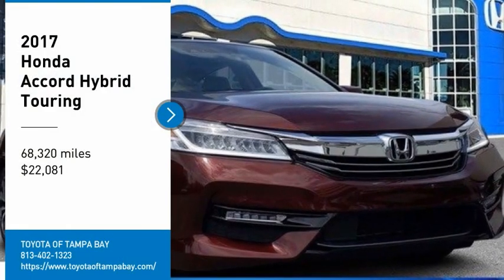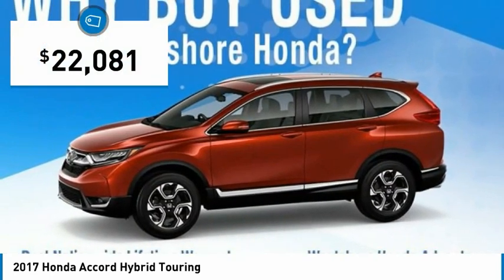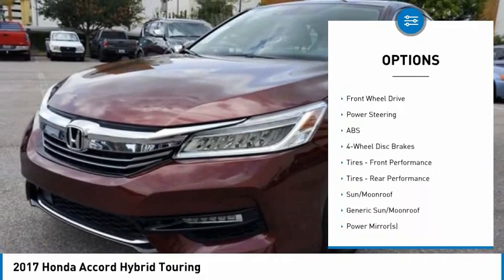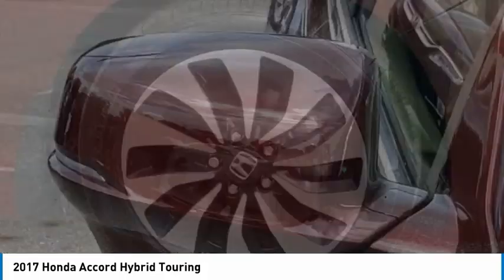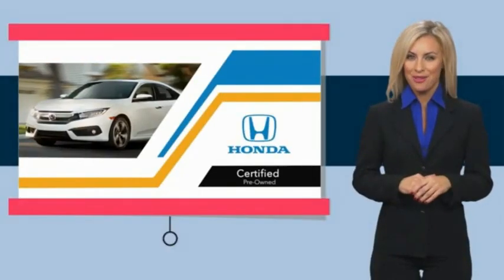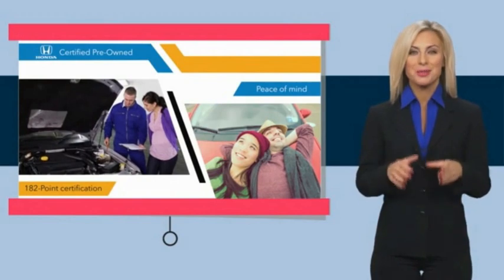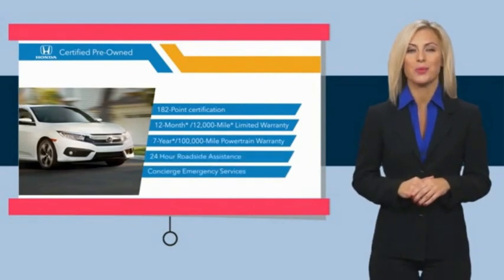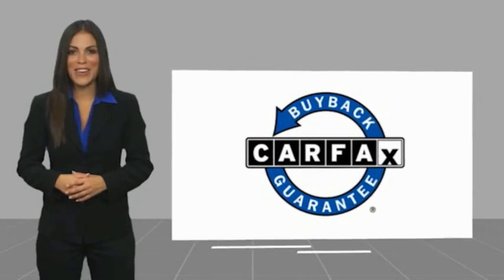2017 Honda Accord Hybrid 024068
2017 Honda Accord Hybrid Touring

**TAKE ADVANTAGE OF OUR REAL NATIONWIDE LIFETIME WARRANTY. UNLIMITED TIME AND UNLIMITED MILES**NAVIGATION SYSTEM, POWER MOONROOF, BACK UP CAMERA, BLUETOOTH, HEATED LEATHER BUCKET SEATS, POWER DRIVER & PASSENGER FRONT SEATS, STEERING WHEEL MOUNTED AUDIO CONTROLS, 17 ALLOY WHEELS,2.0L 4-CYLINDER DOHC 16V I-VTEC!!* Roadside Assistance* Vehicle History* Limited Warranty: 12 Month/12,000 Mile (whichever comes first) after new car warranty expires or from certified purchase date (for HondaTrue Certified program), 60 Month/86,000 Mile (whichever comes first) from original in-service date, if purchased within new vehicle limited warranty period (for HondaTrue Certified+ program)* 182 Point Inspection* Roadside Assistance for the duration of the Certified Pre-Owned Limited Warranty. Up to two complimentary oil changes within the first year of ownership. SiriusXM 90-Day Trial (for HondaTrue Certified+ program), Vehicles purchased within New Vehicle Limited Warranty period: extends New Vehicle Limited Warranty to 4 years*/48,000 miles*. Roadside Assistance for the duration of the Certified Pre-Owned Limited Warranty. Up to two complimentary oil changes within the first year of ownership. SiriusXM 90-Day Trial (for HondaTrue Certified program)* Powertrain Limited Warranty: 84 Month/100,000 Mile (whichever comes first) from original in-service date* Warranty Deductible: $0* Transferable Warranty2.0L 4-Cylinder DOHC 16V i-VTEC 49/47 City/Highway MPG 49/47 City/Highway MPGAwards:* 2017 KBB.com 10 Most Awarded Brands * 2017 KBB.com Brand Image AwardsKelley Blue Book Brand Image Awards are based on the Brand Watch(tm) study from Kelley Blue Book Market Intelligence. Award calculated among non-luxury shoppers. Kelley Blue Book is a registered trademark of Kelley Blue Book Co., Inc. Reviews:* Best-in-class fuel economy; quick acceleration for a hybrid; cabin has plenty of room for adults; reassuring handling when going around turns; many advanced driver safety aids come standard and are complemented by strong safety scores. We are located at 2522 N. Dale Mabry Hwy, Tampa FL 33607.